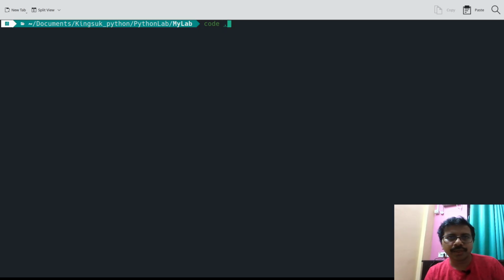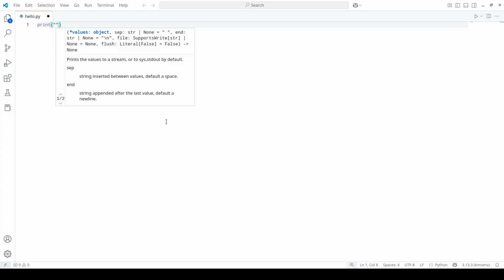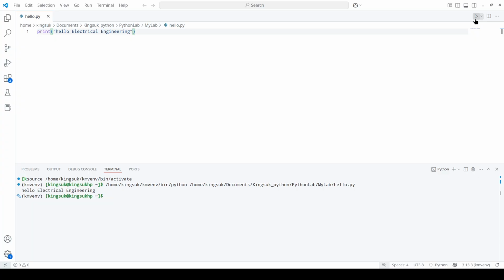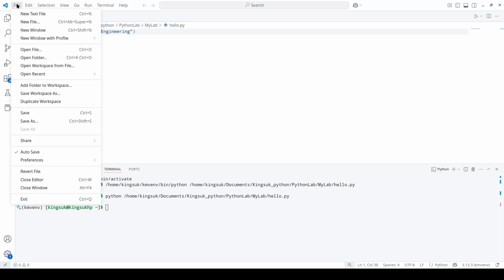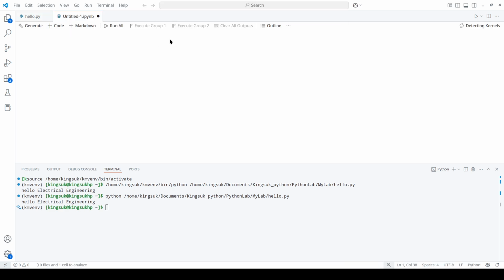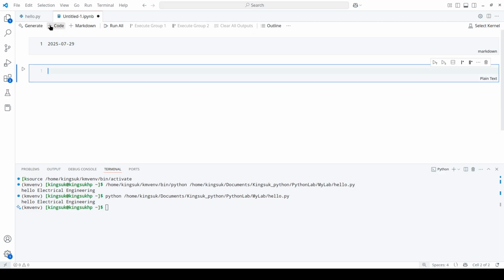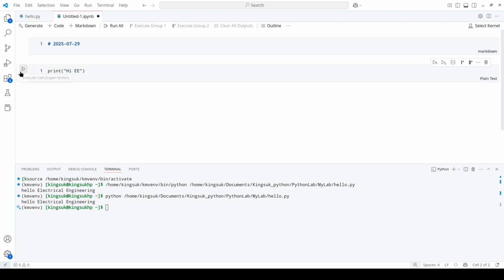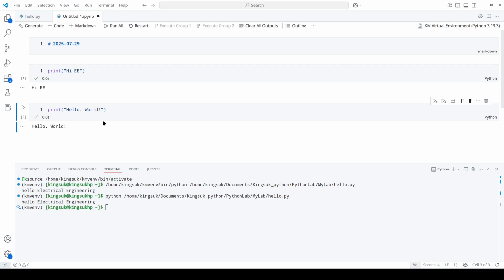Learn Python with Kingsuk #00 03: Run Python code in Jupyter and VS code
⚡ Learn With Kingsuk - Complete Engineering Education

👨‍🏫  *Your Instructor:* Kingsuk Majumdar, PhD (EE)
💻  *Expertise:* Electrical Machines, Power Systems, Power Electronics, Programming & IoT

📋  *This Series:* Python Programming - Complete Course from Zero to Expert
*Video #00.03:* Run Python code in  Jupyter  and VS code
What You'll Master in This Video:
✅ Execute Python scripts seamlessly in VS Code environment
✅ Run interactive Python code in Jupyter Notebook
✅ Understanding the differences between script execution and notebook cells
Jupyter Notebook Commands:

Shift + Enter: Execute current cell and move to next
Ctrl + Enter: Execute current cell and stay
Alt + Enter: Execute current cell and insert new cell below
🎯 Next Video: Learn Python with Kingsuk #00.04: soon ...
Previous Video: Learn Python with Kingsuk #00.02: Fixing Jupyter in VS code